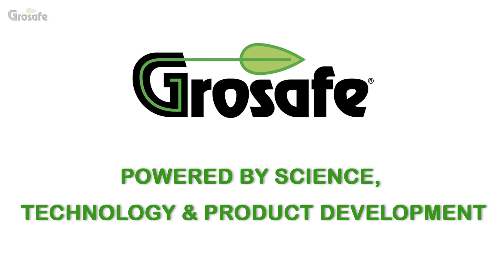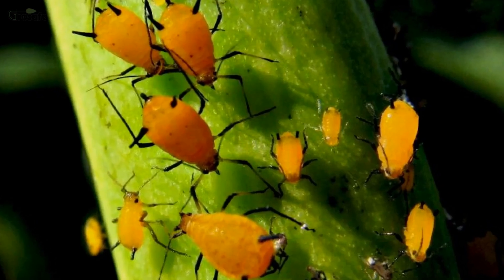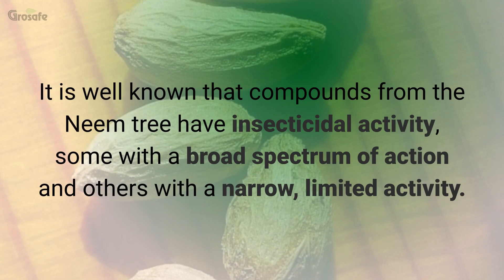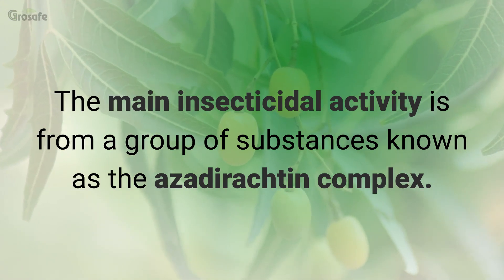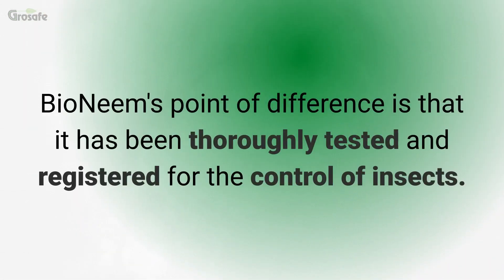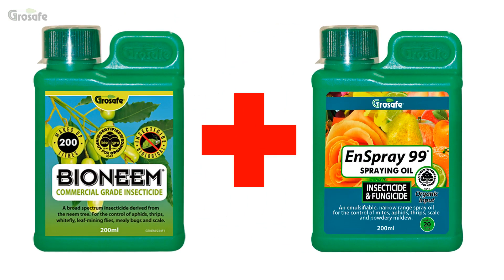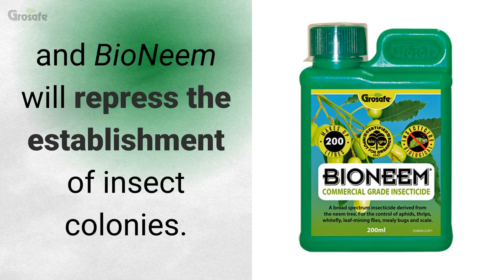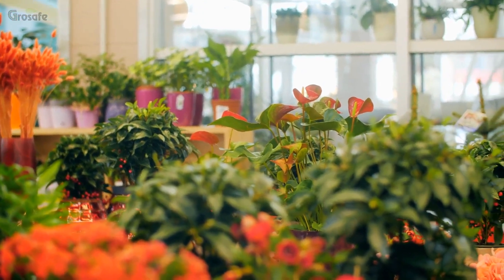How to use Bio Neem to control Insects in your Garden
HOW BIONEEM WORKS
BioNeem® is a naturally based anti-feeding insecticide. It leads to feeding inhibition and to moulting
and a reduction in fecundity and breeding ability. BioNeem® controls a wide range of plant pests
without harming beneficial insects.
In comparison to other Neem products based on neem oil, BioNeem® contains four times the
amount of active ingredient compound in a standardised form. Unlike synthetic insecticides with
only one biologically active compound, where their repeated use invariably results in build-up of
resistance among the target insects, BioNeem® has multiple actives and no risk of resistance.